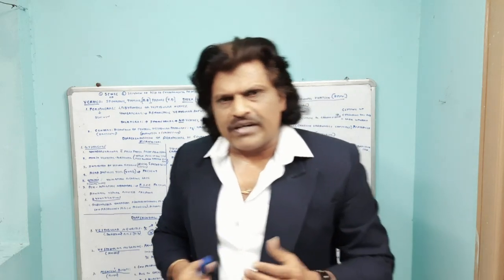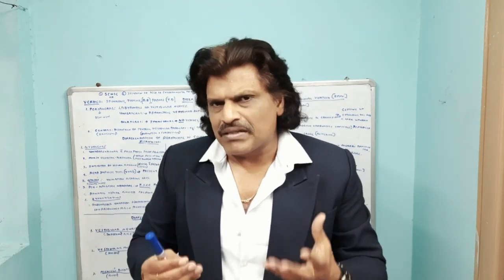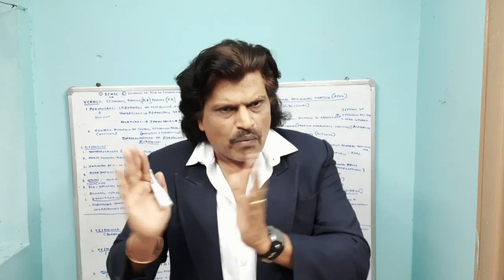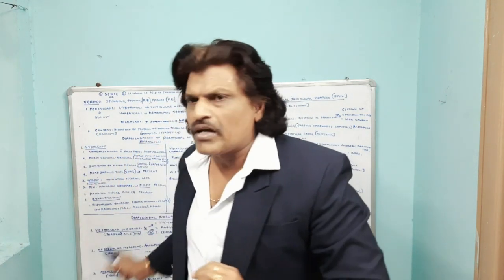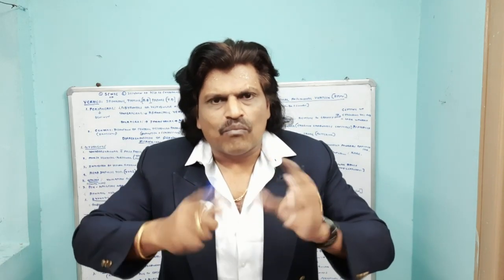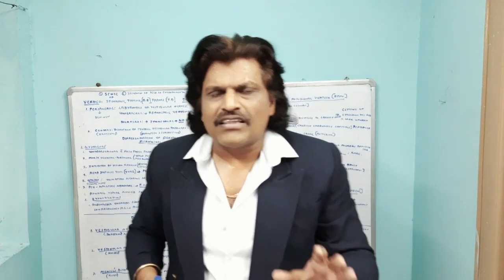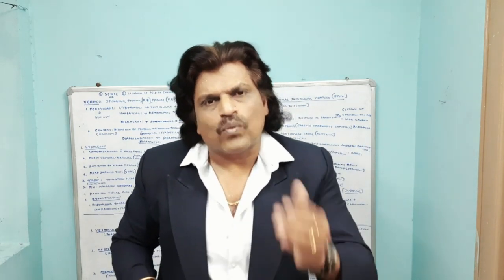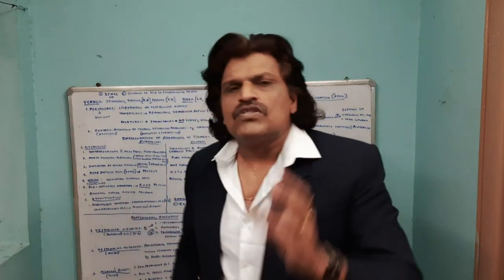VERTIGO MADE EASY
The Vignette of Vertigo has been  made easy,the fundamental approach is to differentiate Vertigo in to Peripheral and Central Types.